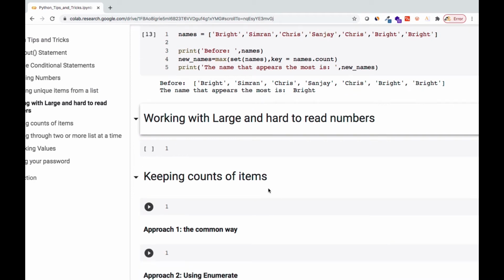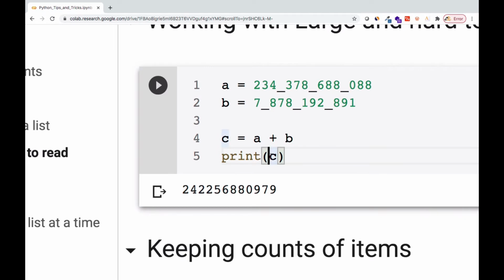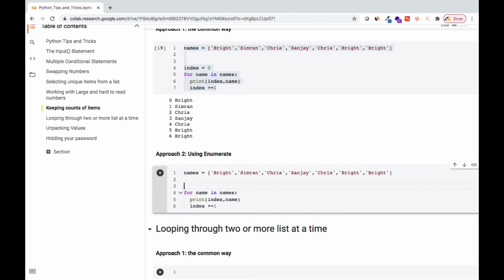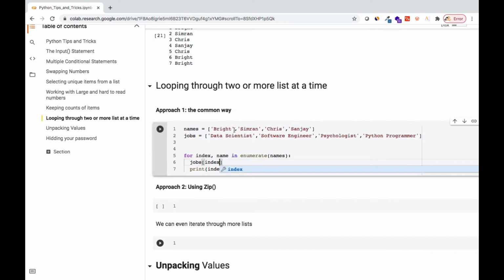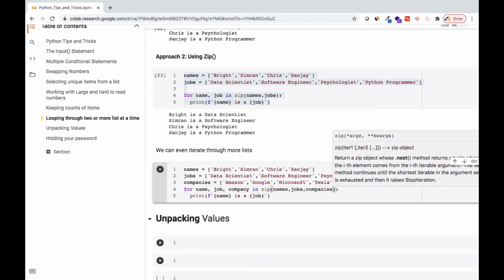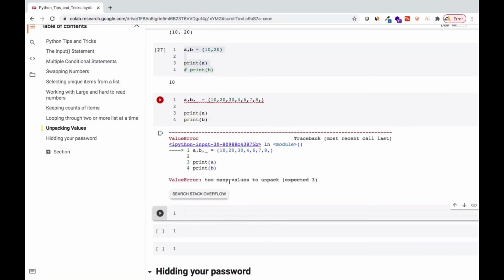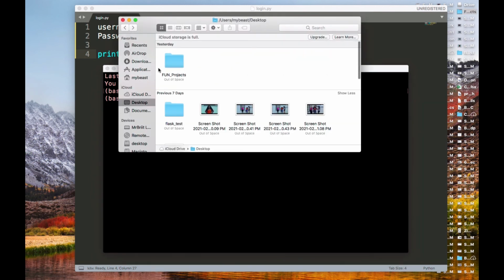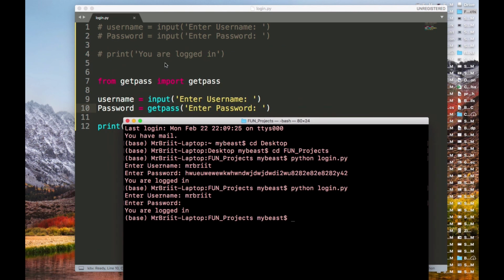PART 2: Python Tips And Tricks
In this tutorial, we will some of the most useful Python tips and tricks that are really going to help you as you program in Python.

Get A Solid Python Background For Your Career as a Data Scientist, Data Analysis, Machine Learning engineer, artificial intelligence specialist. Learn modern Python frameworks and libraries such as NumPy, Pandas, Seaborn, Matplotlib, Plotly, Scikit-Learn, ML,Web Scraping.

According to StackOverFow report 2020, Python is the most preferred programming language by industry professionals. The report also emphasis that employers prefer Python programmers and are willing to pay them more than any other programming language professionals.

The Harvard Business Review also labelled Data Science and Data Analysis as the Sexiest job of the 21st Century. So imagine if you combine the two(i.e. Python + Data). In my experience at Microsoft working as a Data Scientist, I can testify how software developers, data scientist or data analyst who use Python, become more efficient than others who use other programming languages.

Python is also tagged as the most easiest programming language to learn.

Although, Python has all the attributes of what a good programming language is, if you don't get to learn it the right way, it can be difficult and boring just like the other programming languages.

In this course, you will learn Python from scratch, right from what is Python till you master the concepts as a professional Python Programmer.

You will gain industry level Python skills needed for Data Analysis, Data Science, Business Analysis, Web development or Machine learning.

This course aims to teach you from beginner level to Python Professional level. I have worked in several companies including Microsoft, Deloitte, and Synacor where I use Python to work on Data, so I know what it takes to be good in Python to land a decent job.

There are lots of exercises, assignments and projects to get you hands-on and comfortable in programming in Python.

This course has been designed and structured inn the following way:

Get introduced to Python

Know the various versions of Python

Set up your coding environment to start coding

Learn Jupyter Notebook

Learn Anaconda

Start to get hands-on by coding in Python

Learn the various Operators in Python

Learn the various Flow Controls in Python

Learn how to handle and debug errors in Python

Learn Python Modules

Learn Python Packages and Libraries

NumPy,

Pandas,

Seaborn,

Matplotlib,

Plotly,

Scikit-Learn, etc

Learn Modern Web Scraping Frameworks like

Selenium,

Scrapy,

Beautiful Soup,

Request,

Web drivers, etc

Build awesome Python Projects

Learn more Advanced  Machine Learning concepts like

Linear Regression,

Logistic Regression,

KNN,

Naive Bayes,

Support Vector Machine, etc

Build awesome Machine Learning Projects

Learn Flask

Create Flask API's to deploy Machine Learning models live !!

Feel free to check the course curriculum to verify by yourself.

By the end of this course, you will be much confident in programming in Python like a professionals.